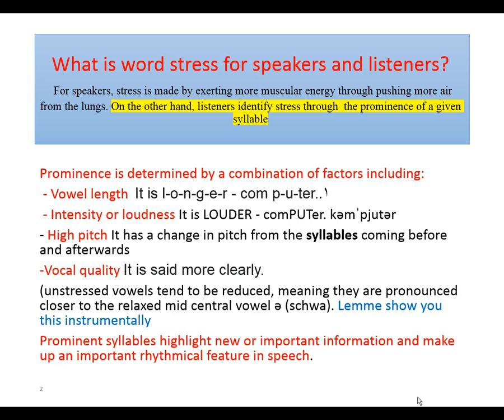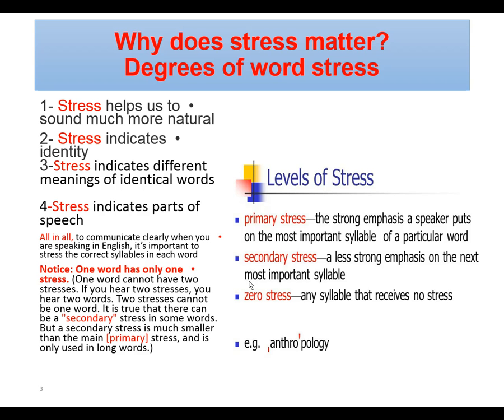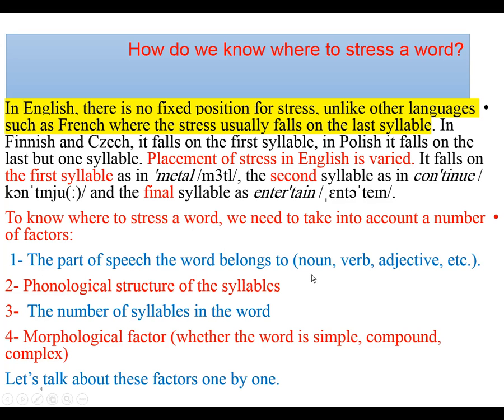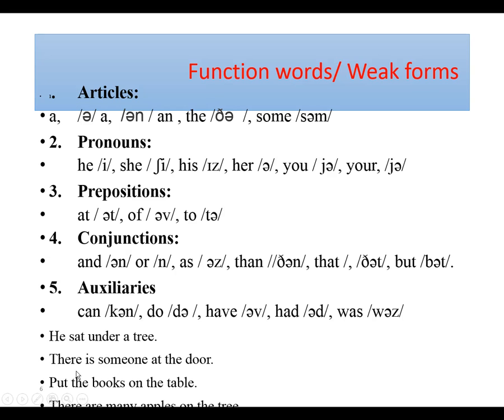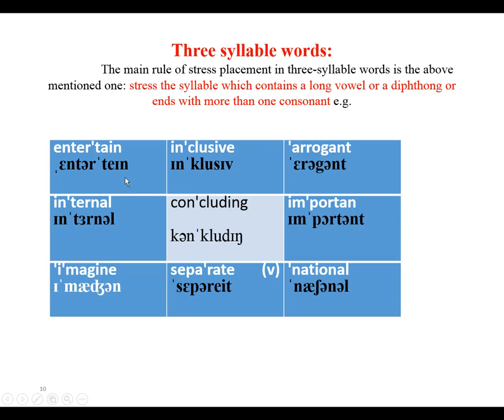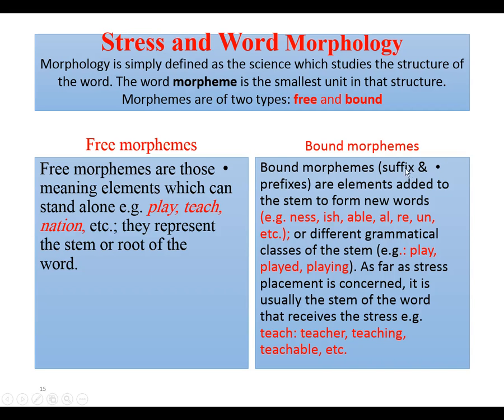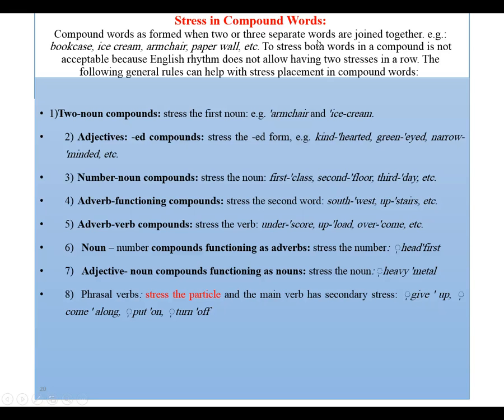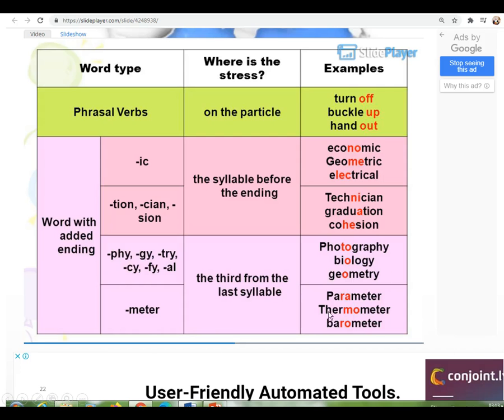Word Stress in English